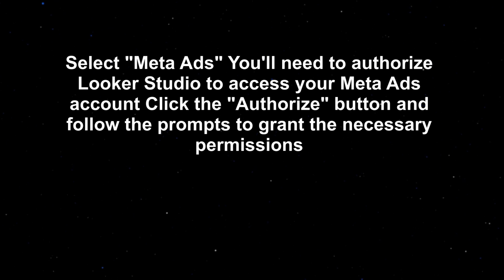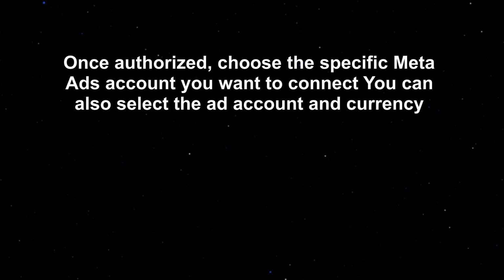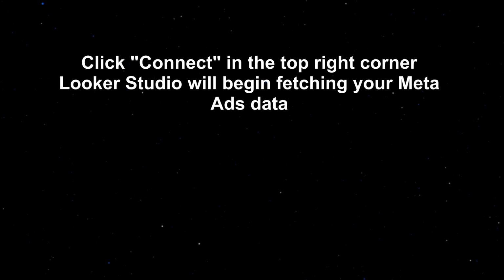How to Connect Meta with Looker Studio - KevinHowTo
How to Connect Meta with Looker Studio: Seamlessly connect your Meta (Facebook) data to Looker Studio and gain valuable insights into your social media performance, including ad campaigns, page engagement, and audience demographics, allowing you to track and optimize your Meta marketing efforts.

00:00 Intro
00:08 Open Looker Studio
00:17 Connect Meta Ads
00:24 Authorize Access
00:32 Select Ad Account
00:39 Fetching Data
00:44 Add to Report
00:48 Data Connected